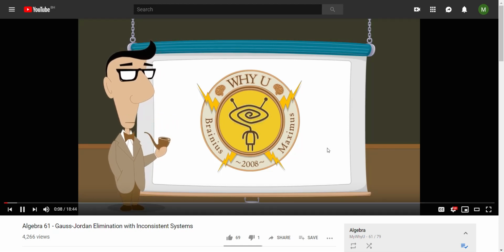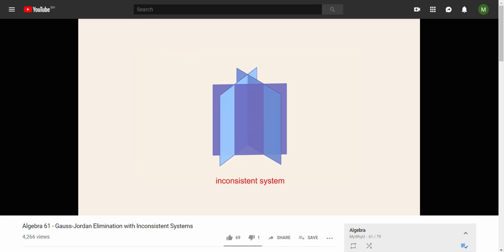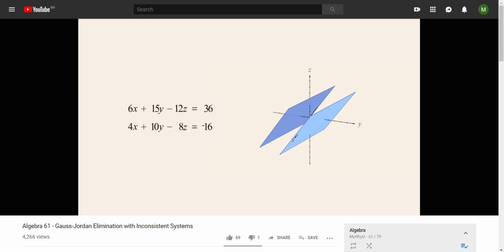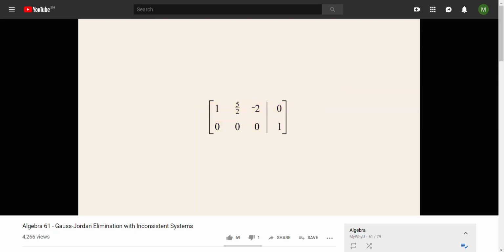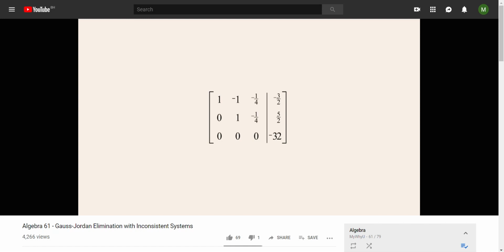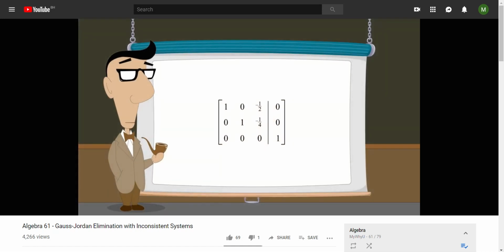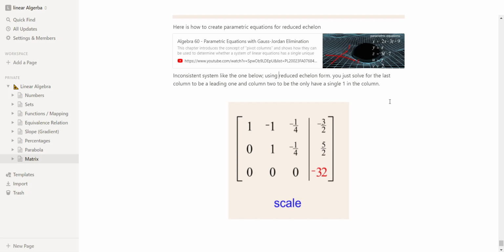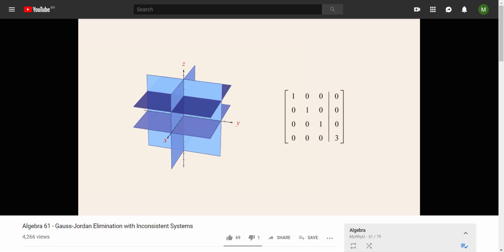52 Gauss Jordan Elimination and Inconsistent systems